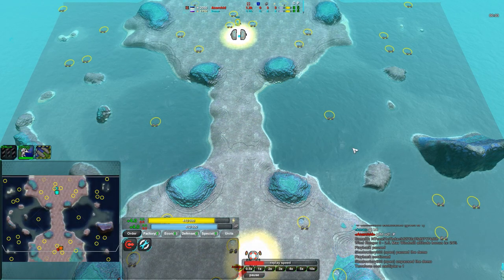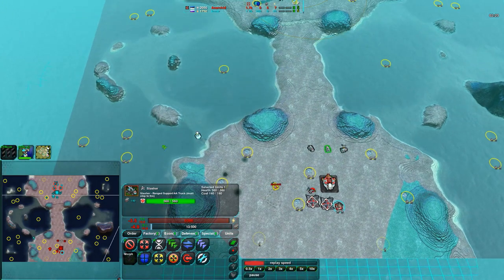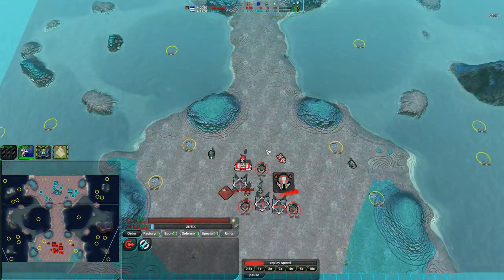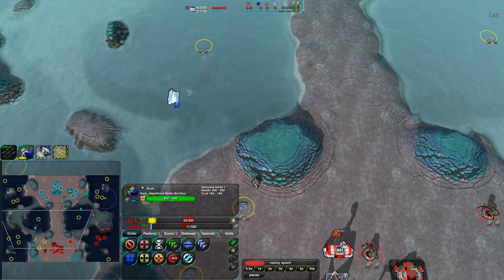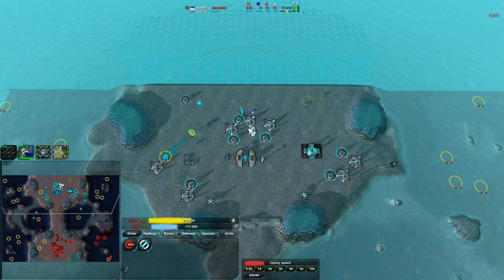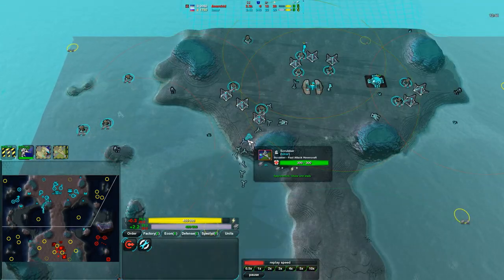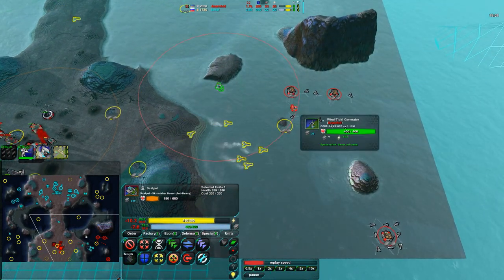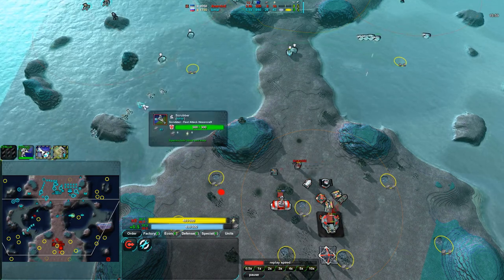2013/07/24: kmar(Hov) vs Anarchid(LV & Am) on Tangled Isthmus - Zero-K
My attempt at an Anarchid day continues, but more technical problems get in the way. However, the cast still turned out, so let's enjoy.

Zero-K v1.1.6.8
kmar(Hovercraft) vs Anarchid(Light Vehicle & Amphibious)
Map: Tangled Isthmus Revised v1

Highlights (may be spoilers):
1:10 Anarchid pushes forward quickly with his commander
2:00 kmar blocks off his side of the isthmus with terraform, leaving Anarchid's Light Vehicle factory useless.
3:50 Anarchid gets an amphibious bot factory to deal with water
5:45 kmar stops Anarchid's Dominatrix with his Penetrator as Anarchid's Duck hits kmar's commander hard
7:55 Anarchid starts harassing with the Duck after killing kmar's Penetrator
10:10 Anarchid gets an Impaler (formerly known as Merl) up to siege kmar while I crash
10:45 I get back and kmar gets a dozen Scrubbers to destroy Anarchid's base
12:10 kmar continues to assault with Rapiers while harassing in the back
14:10 kmar finds Anarchid's remaining economy and destroys it